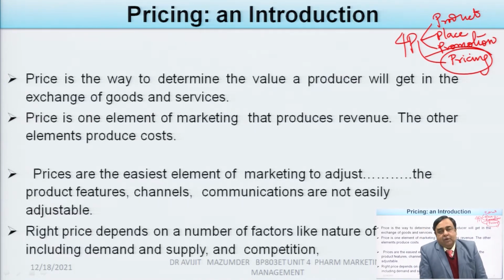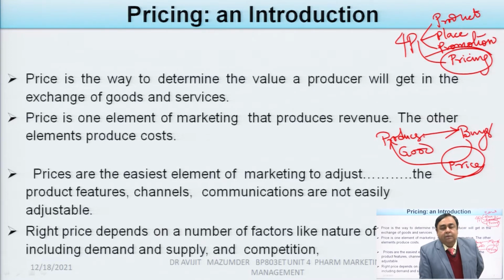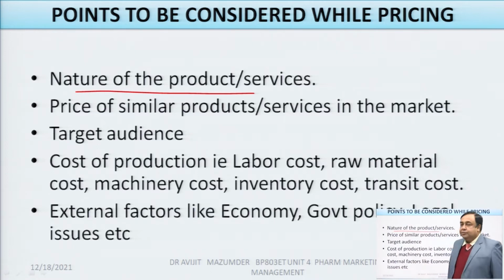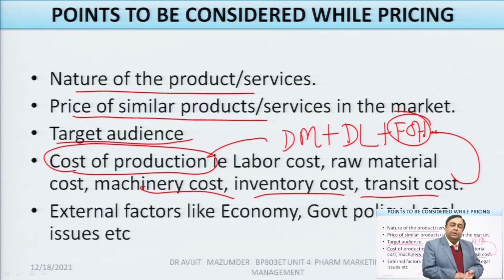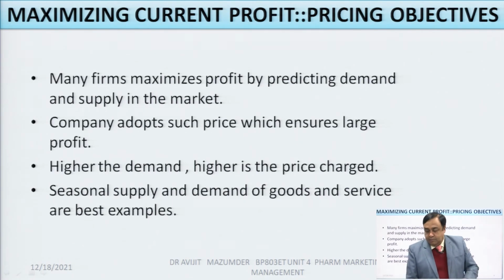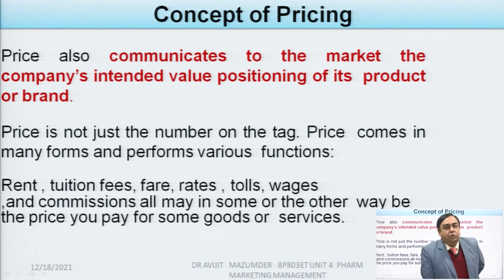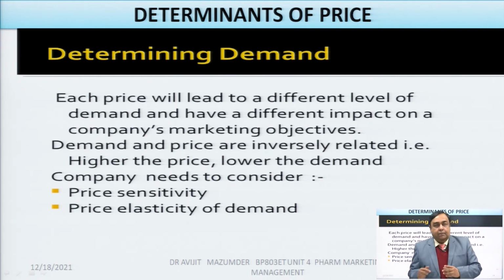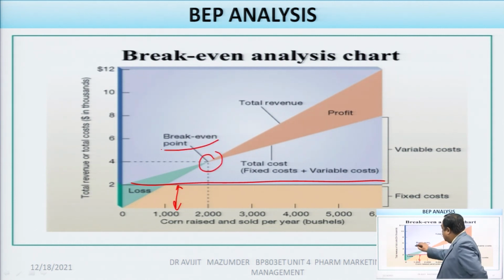Pharma Marketing Management | Pricing | AKTU Digital Education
Pharma Marketing Management | Pricing |